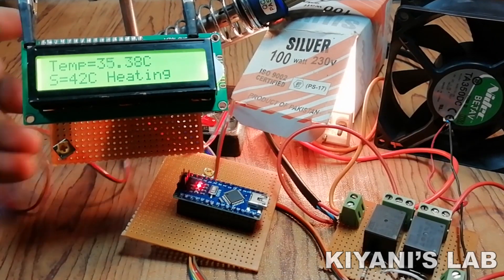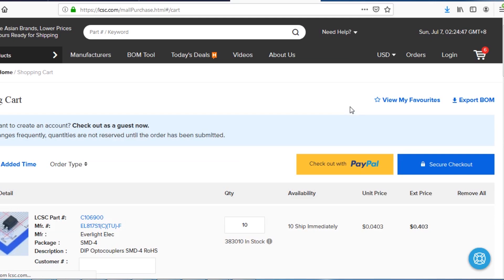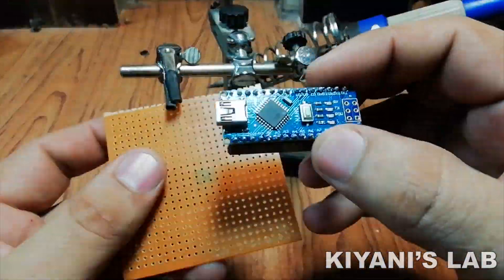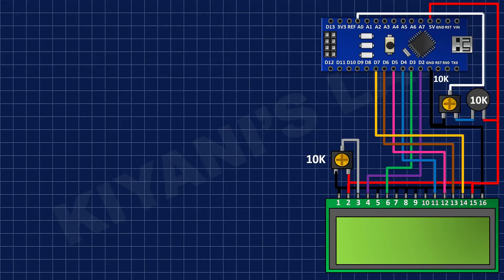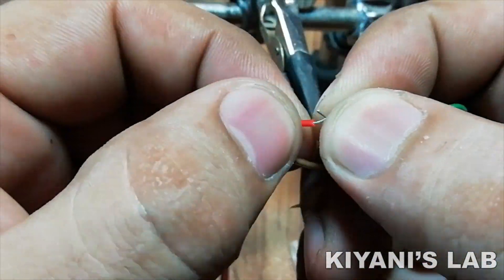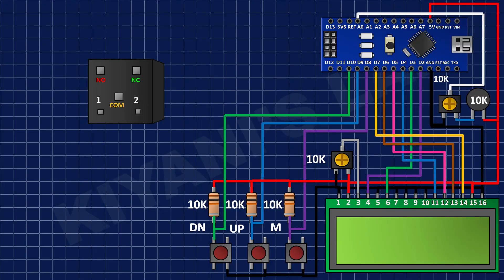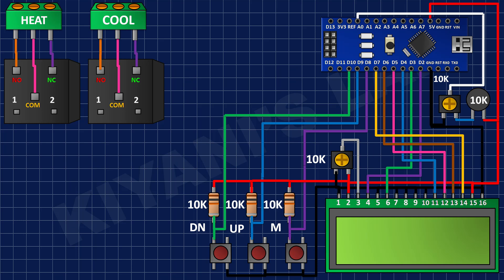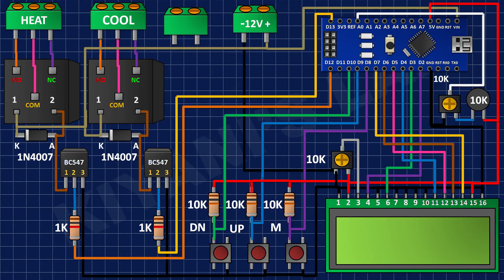How To Make Digital Temperature Controller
Hi friend in this video I have made an electronic component tester using arduino and a few more component  I hope you learn something from this video please like share and subscribe

Components:

1X ARDUINO NANO

1X 10K THERMISTOR

1X 12V ADOPTER

PREF BOARD

JUMPER WIRES